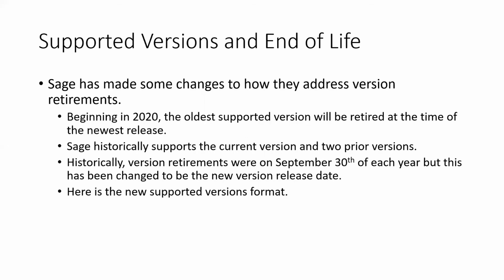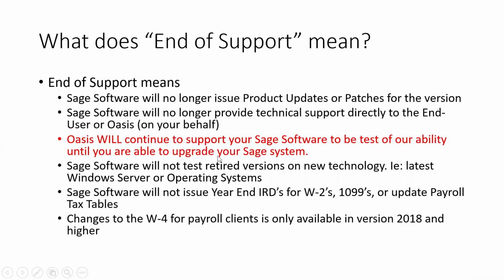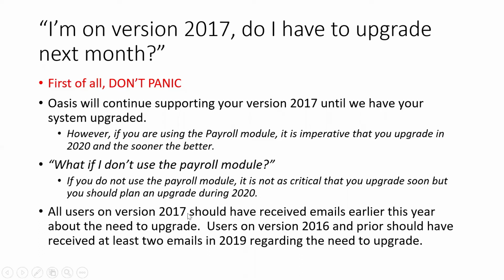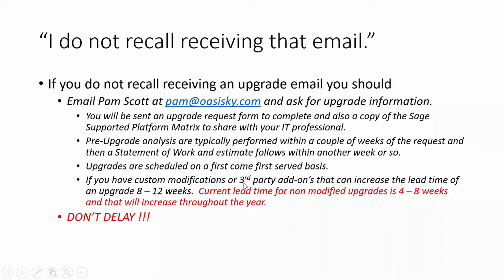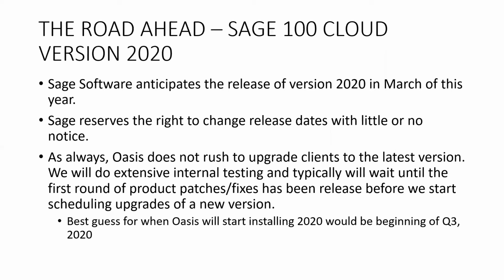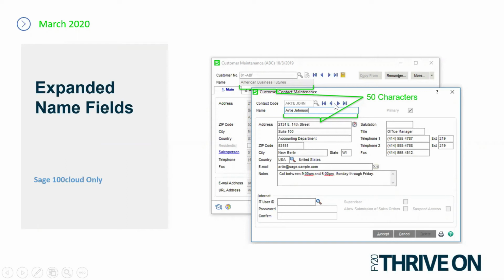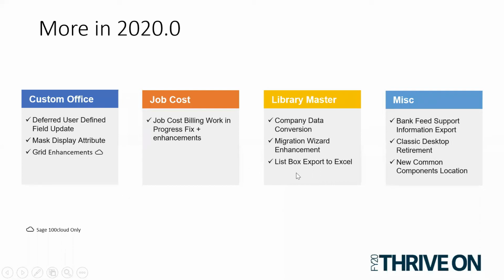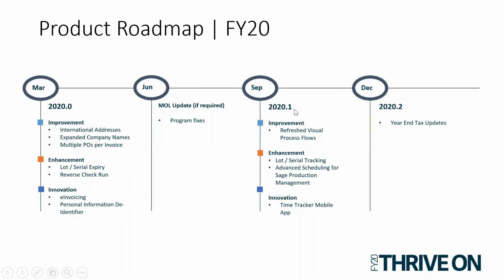Sage 100cloud: The Road Ahead, Version Retirements & Upgrade Process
In Sage 100cloud: The Road Ahead, Version Retirements & Upgrade Process, learn what lies ahead for Sage 100cloud, version retirement, who needs to upgrade and what the upgrade process looks like.